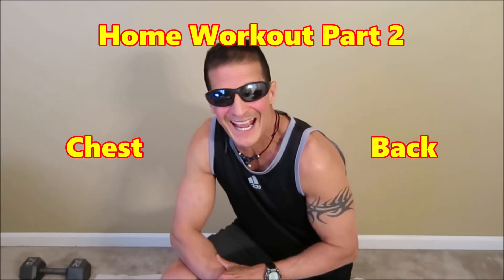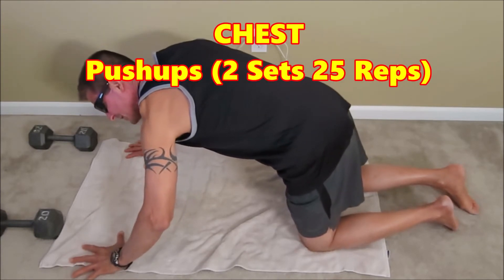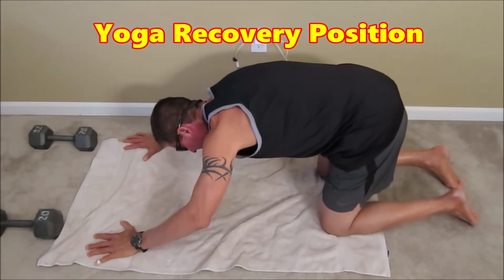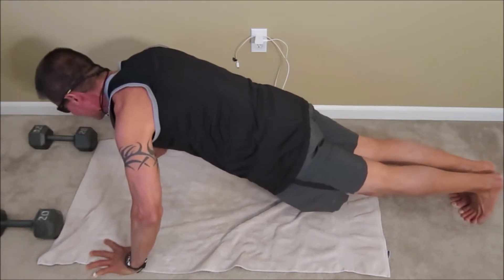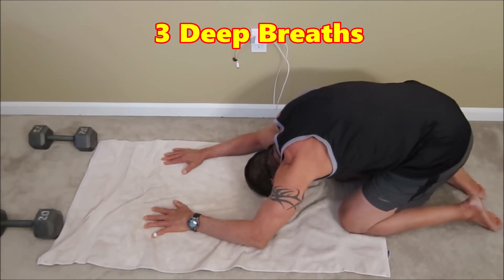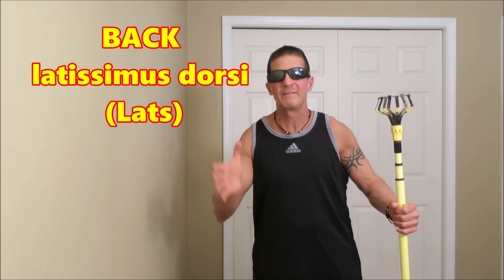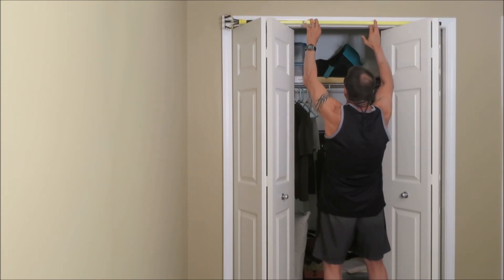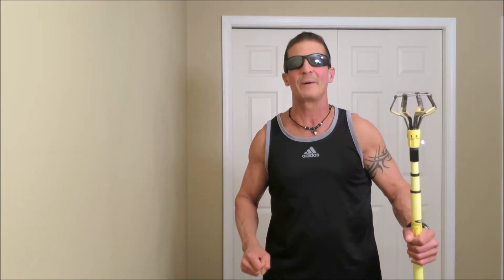Home Workout (Part 2) Chest Back, Reclaim My Life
Welcome to the Home Workout Series (Part 2) Chest and Back.  We are going to use our own body weight to work both of these muscle groups.  Feel free to change either the reps, sets, weights, or any of the yoga positions I show you during this video series to suit your needs and your fitness level. Today, we are going to perform 3 exercises all together, two for the chest (pecs) and one for the back (lats).    Those exercises are:  1) PUSHUPS (2 sets 25 reps) , 2), DUMBBELL PUSHUPS (1set 6 reps), and 3) PULLUPS (1 set 7 reps).  I will also introduce a yoga recovery position (CHILD'S POSE) I use to rest between sets.  Take care as doing pullups at home requires some creativity as you will see the solution I've come up with to tackle this problem!